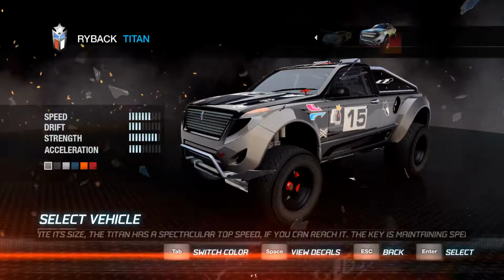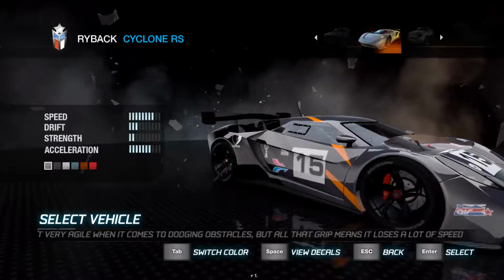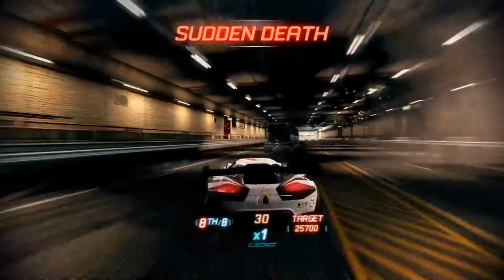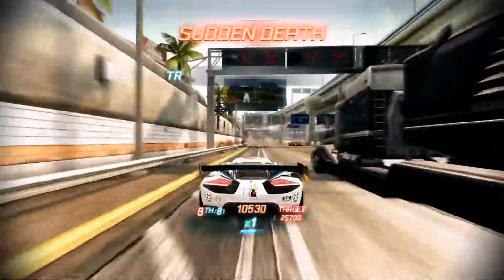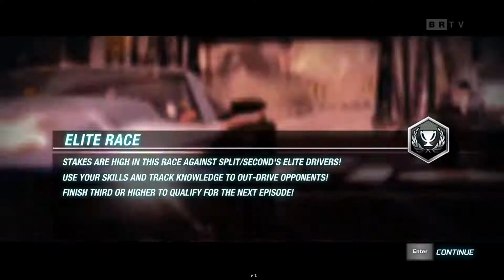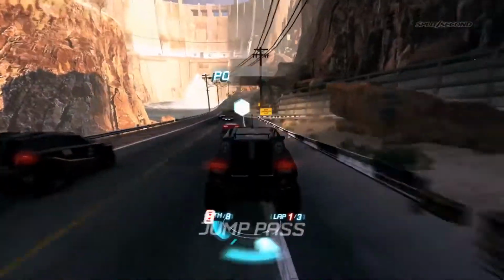Let's Play Split/Second - Ep. 11, One Last Push (Cut)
I'd compare the Goliath to a blimp, but I feel like that'd be generous.